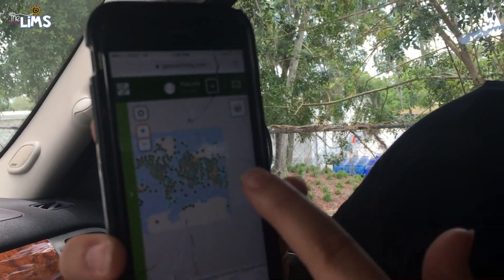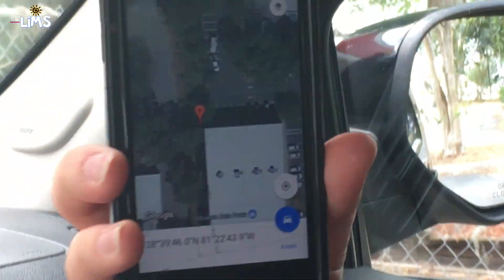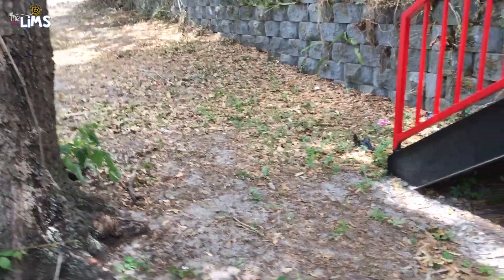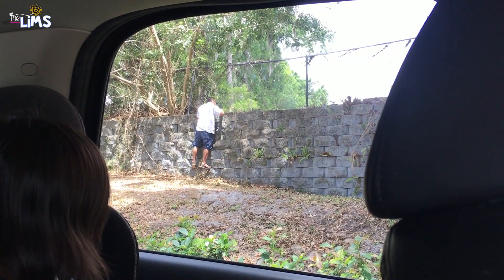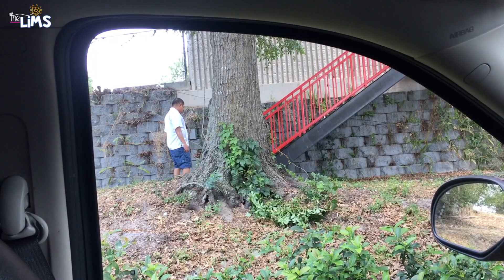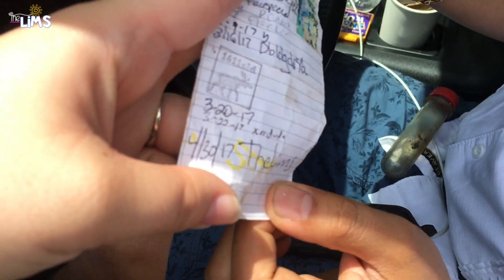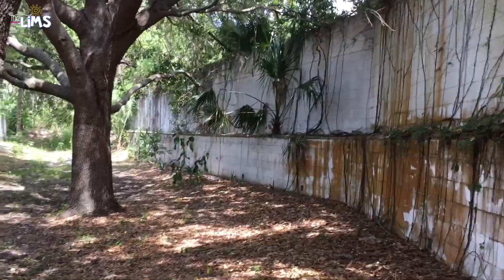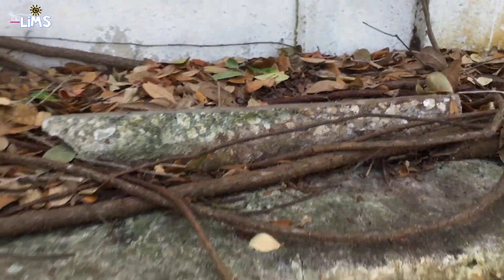The Lims - GeoCaching Hunt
Music
YouTube Audio